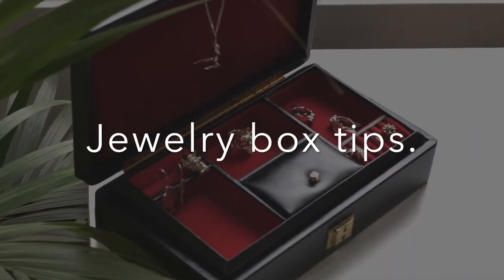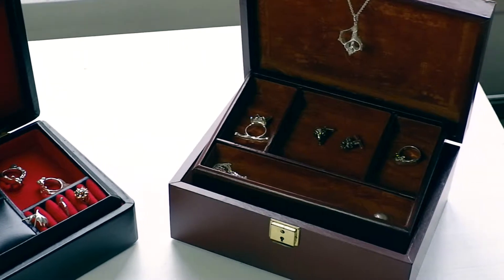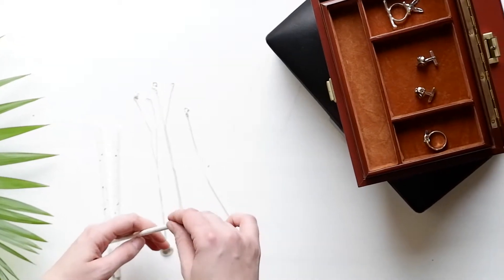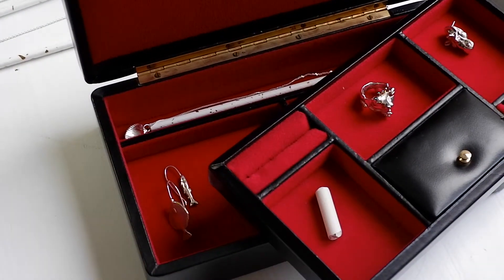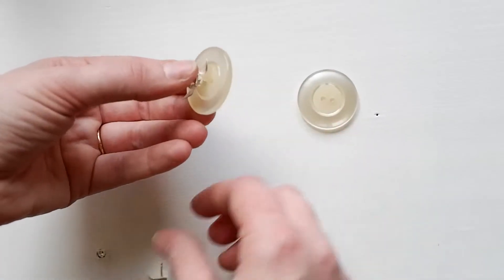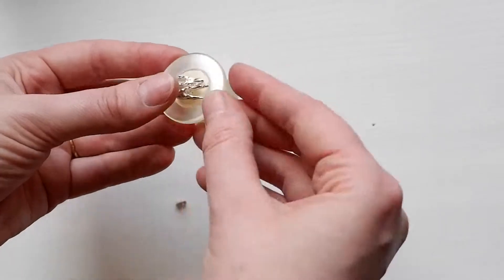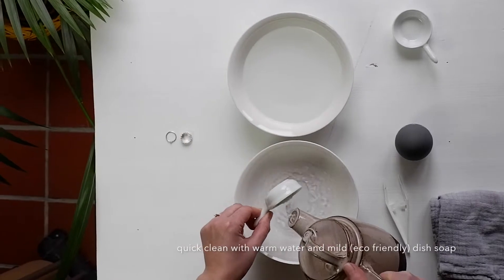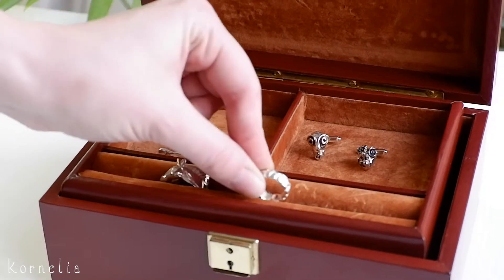How to take care of your silver and gold jewelry ?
In this video I will give you some basic advice to prevent your silver jewelry from tarnishing or getting dull and how to take care of your silver and gold ( fine ) jewelry.
Jewelry storage / organization, jewelry clean and care tips,...

If you like the music I used for this video, go support the artist:
Title: Blossom
Artist: Ikson